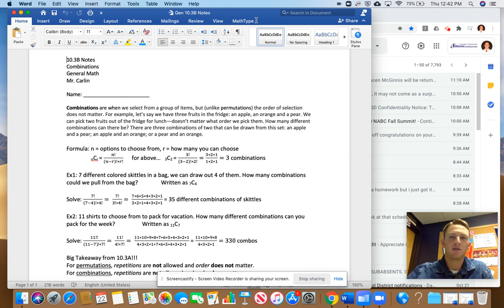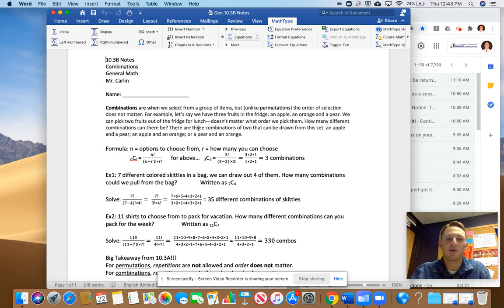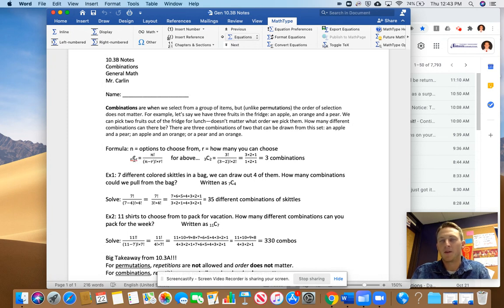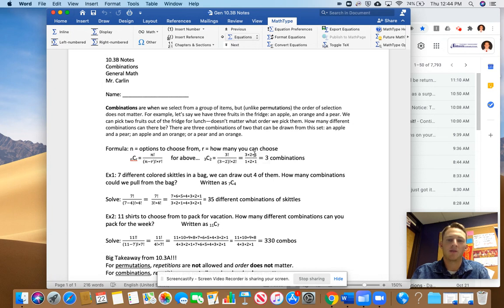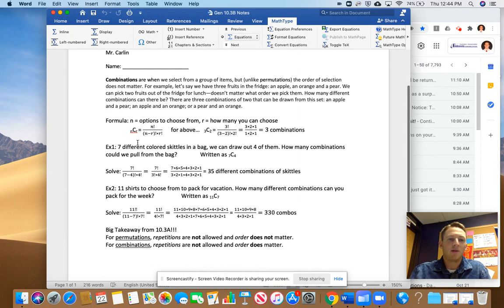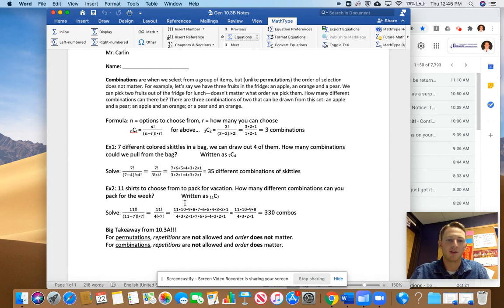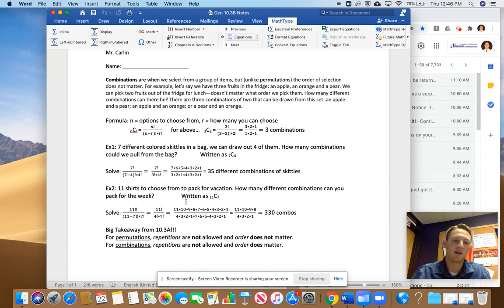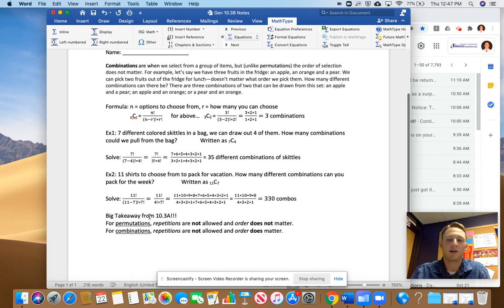GenA 10.3B Notes Video